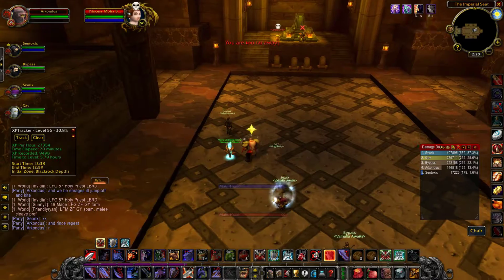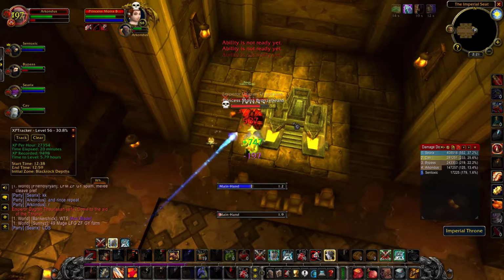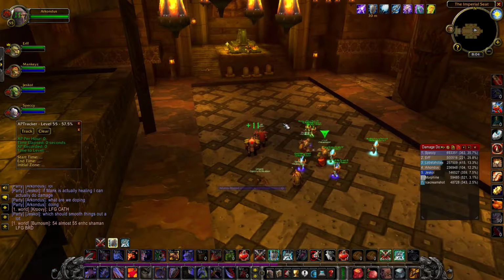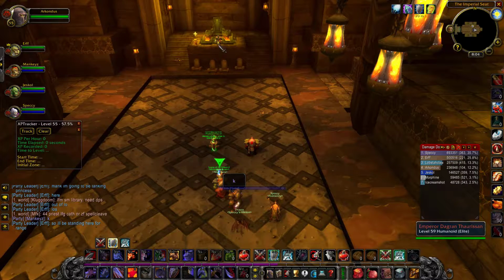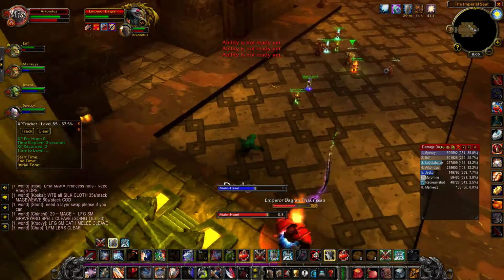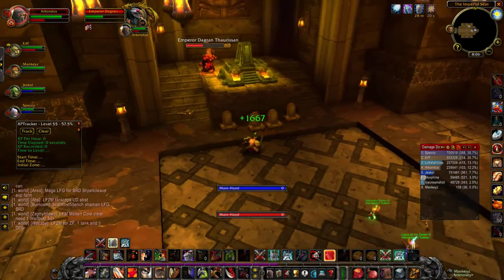BRD Boss guides- Emperor Thaurissan / Saving the Princess Tank PoV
Thank you for tuning into another boss guide video! This one is for emperor Thaurissan and killing/saving the princess! Hope you enjoy!